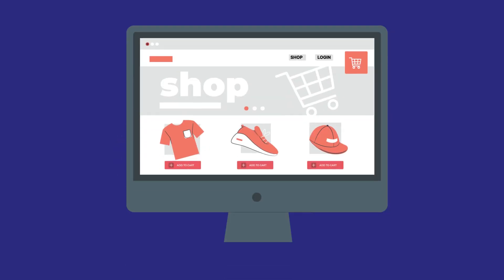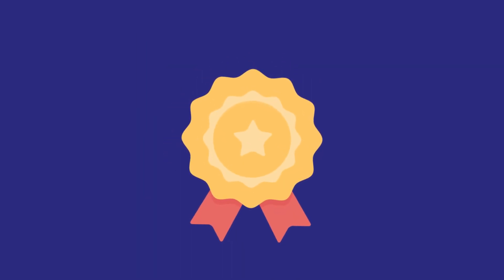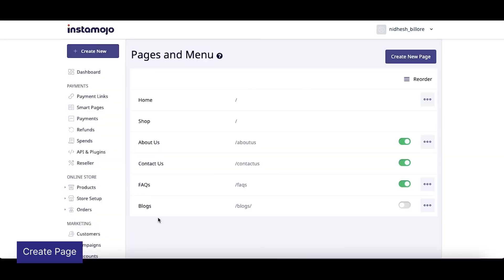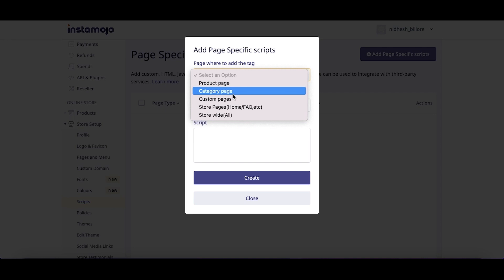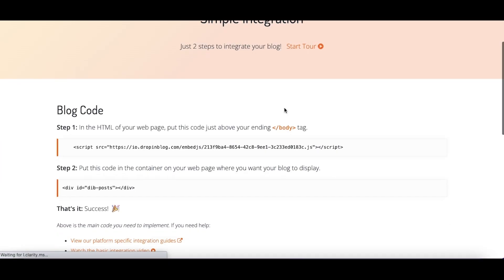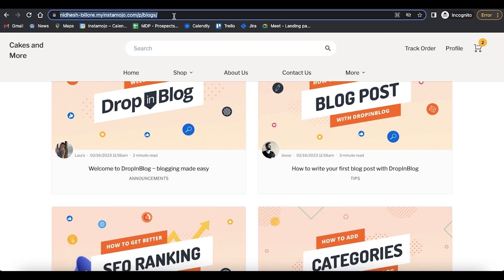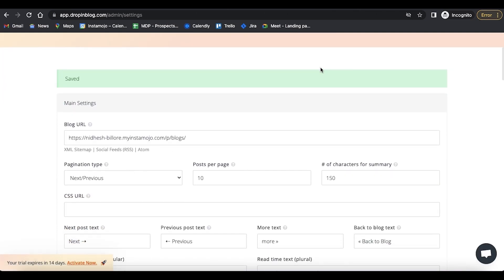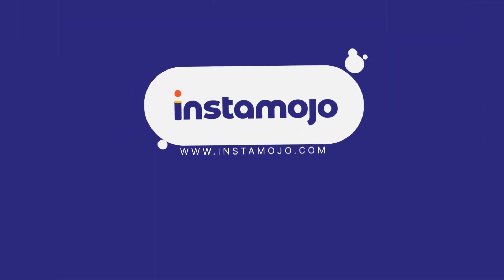How to Add Blogs to Your eCommerce Website | Instamojo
Did you know that Websites that also have blogs are shown to have (over 400%) 434% more visibility and also experience twice as much email traffic as businesses that don’t.

In this video, we are going to show you how to add a blog to your online store using page scripts, a feature that helps you add custom scripts anywhere on your website.